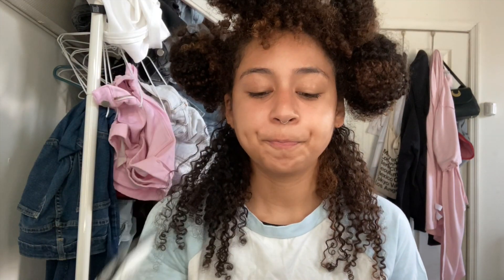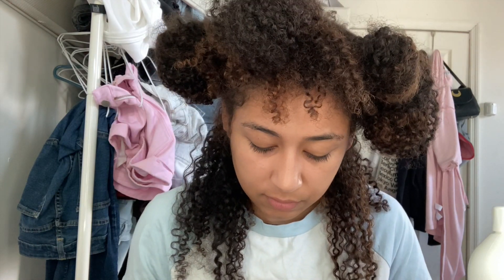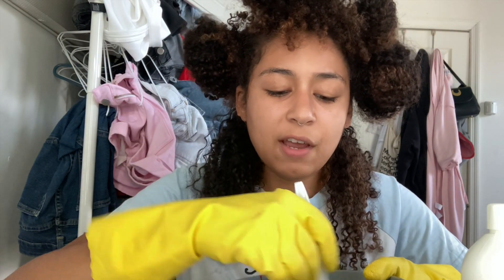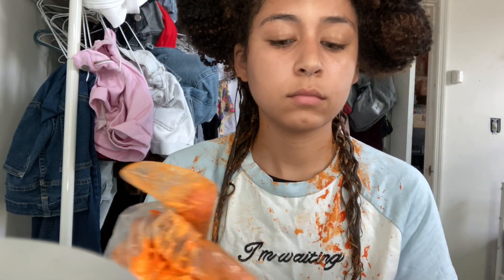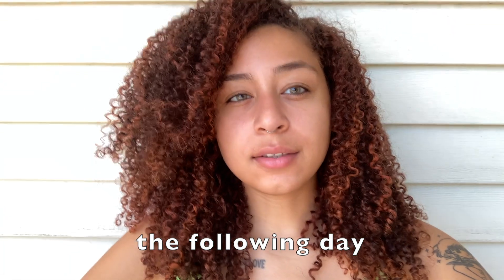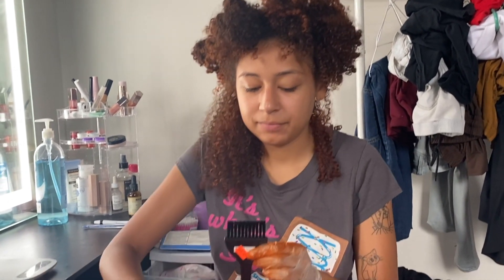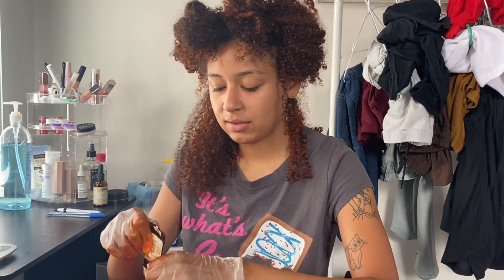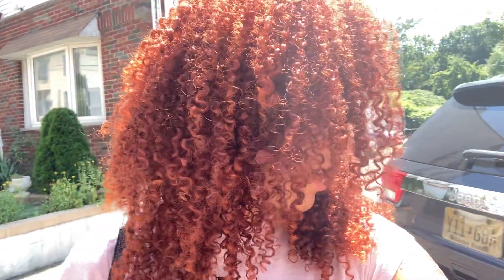HOW TO DYE FROM BLACK HAIR TO GINGER/RED | Loreal HiColor Copper (No Bleach)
hey guys! today i show u how i dyed my 3c hair from a black/brown color to this bright ginger/red/copper color lol. thanks 4 watching! °˖✧◝(⁰▿⁰)◜✧˖°

☾ Products Mentioned ☽
L'Oreal HiColor Copper (I used 6 tubes altogether; 2 the first time and 4 the second)
L'Oreal Oreor 30 Volume Creme Developer
A good hair dying kit I'mma get for next time lol

Contacts Worn: Siesta Sugar Brown